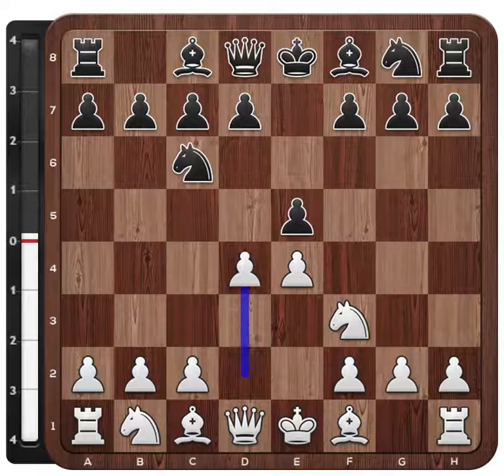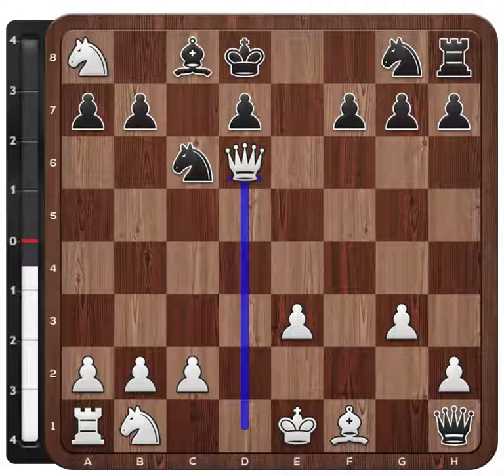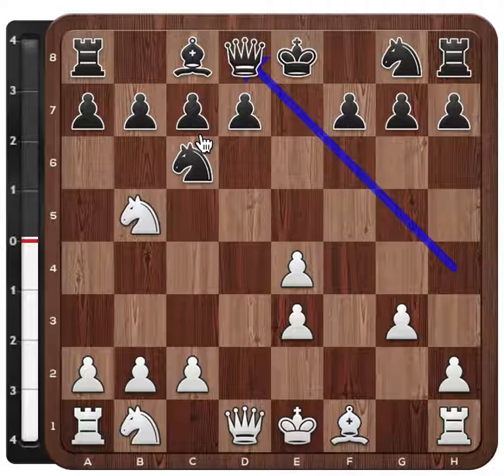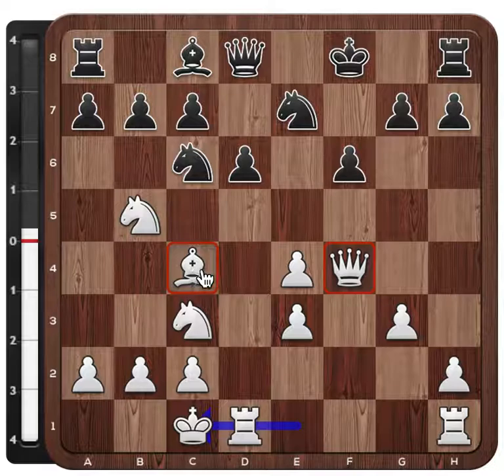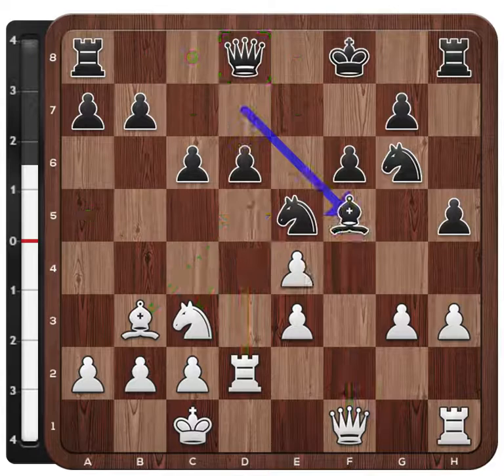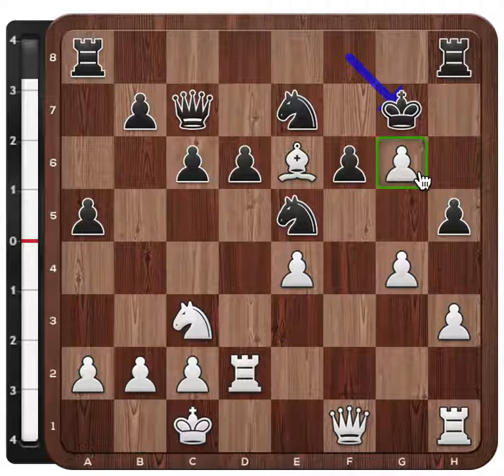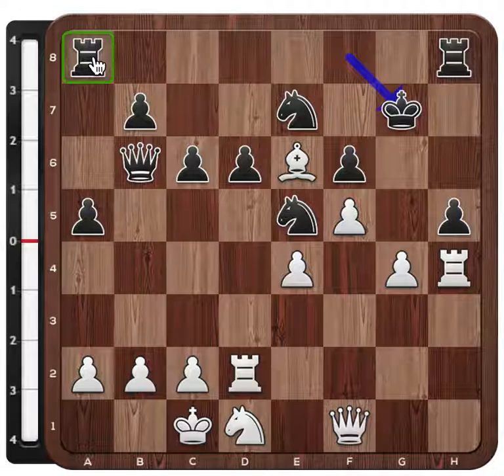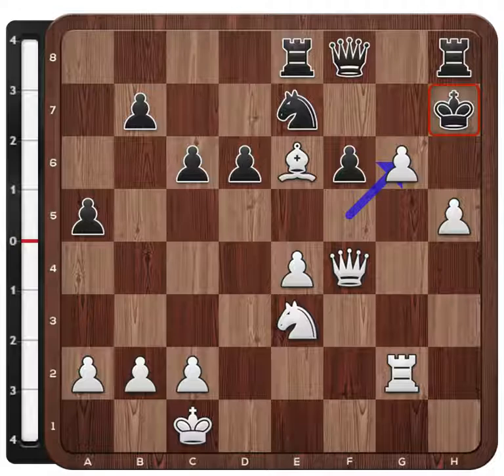Nataf - Onischuk, Montreal 2003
White is playing the ultra sharp Nb5 variation in the Scotch opening, creating an imbalance early in the game, winning against a strong grandmaster.

Nataf, Igor (2549) - Onischuk, Alex (2603), Montreal 2003